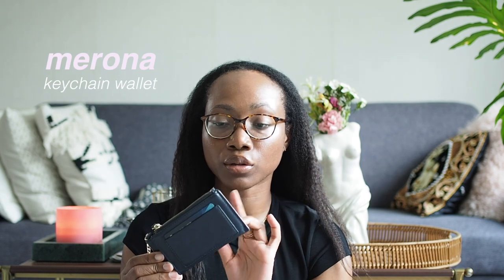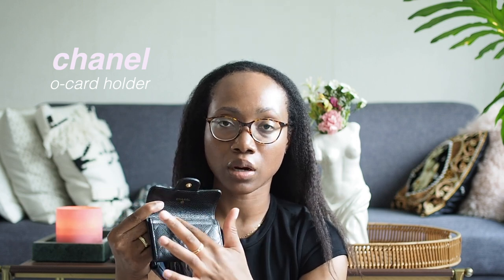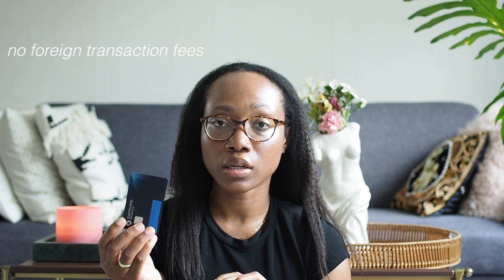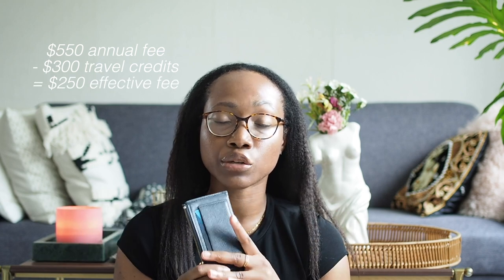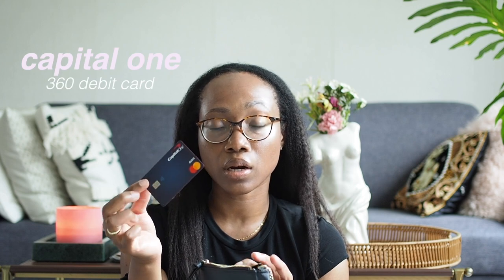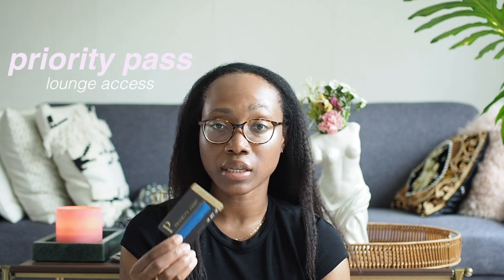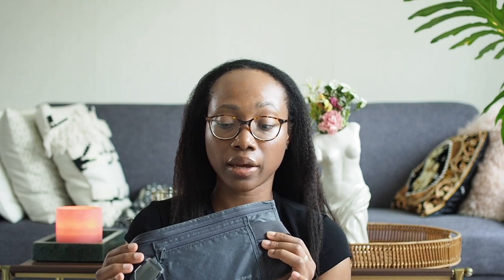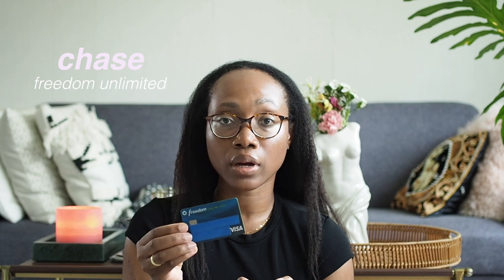what’s in my wallet | cash, best cards for travel & where to stash your stuff for safety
Going over all the things that I carry in my wallet and money belt when I'm traveling. It's very similar to what I carry on the regular with a few added essentials. See my recommendations for travel credit cards and debit cards. As well has how I stay prepared for unforeseen circumstances while traveling.

TIME STAMPS ▷
0:00 what's in my wallet
4:43 what's in my money belt

MENTIONS
Merona keychain wallet (similar)
Samsonite money belt (similar)*

ABOUT
Hey there, I’m Barnes. See how I structure my lifestyle to save money and spend less, while also enjoying life's luxuries: fashion, beauty, travel & more! I recently paid off six-figures of student loan debt. Currently on a journey to become financially independent in 5 years by investing my way to half a million dollars.